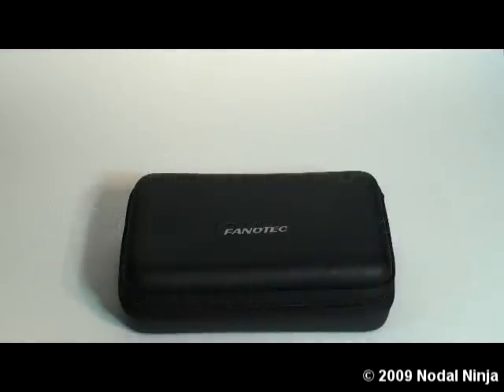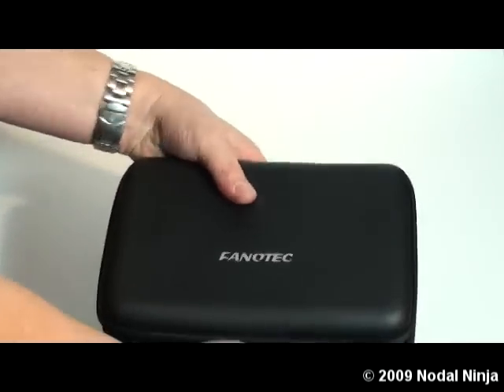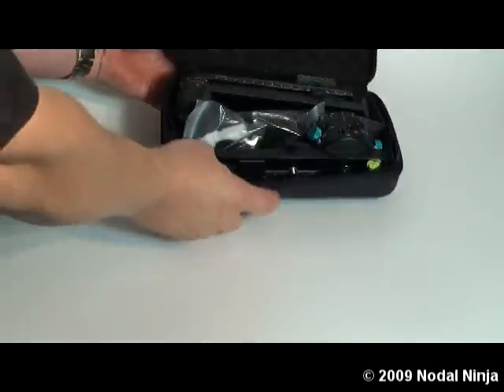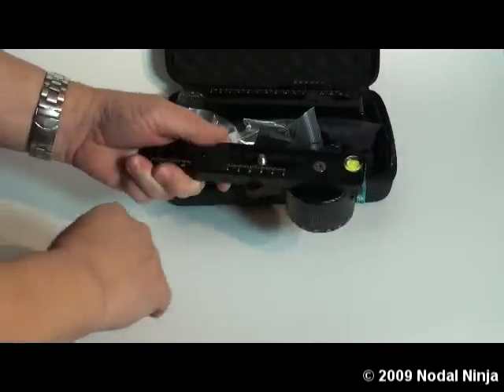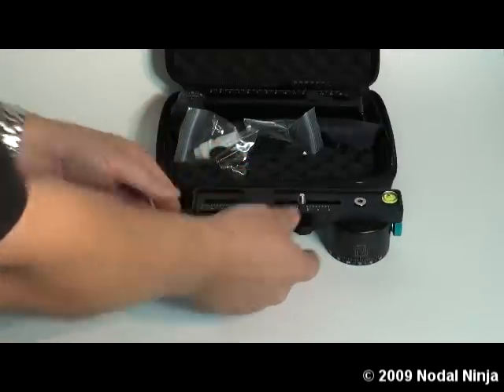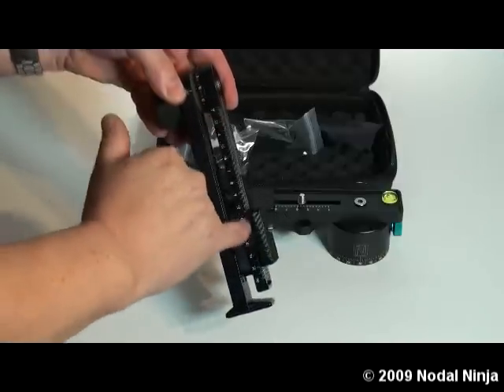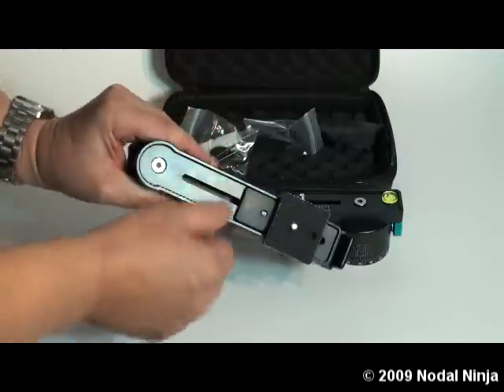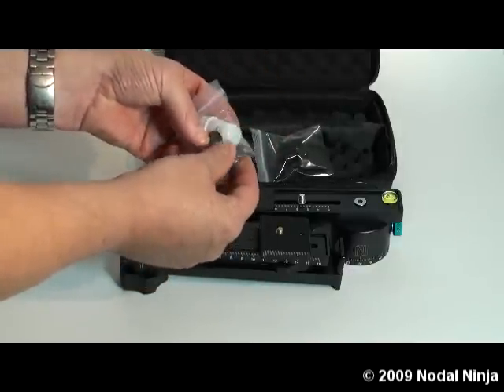Alternative to Manfrotto Panorama Tripod Head for Shooting Cityscapes, Landscapes and 360 Panoramas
Spherical Tripod Heads from Nodal Ninja provide a lower cost solution to Manfrotto tripod heads.  This NN5 w/RD8 allows you to shoot Cityscapes, Landscapes and 360 Panoramas. This video shows what you get when you purchase a NN5 wRD8 - which has been improved with newer Nodal Ninja 6 series tripod heads.